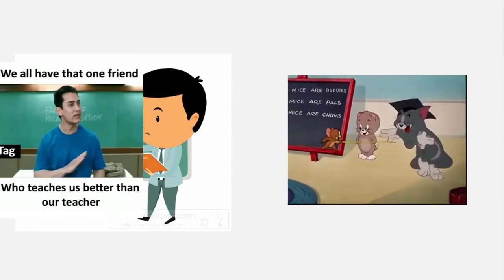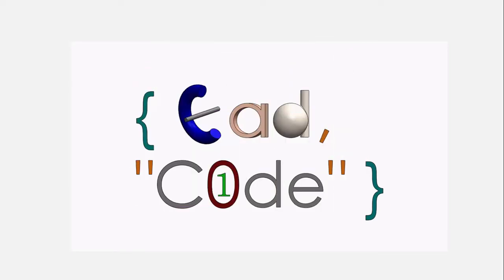Cad N Code Preview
This is our first video and a preview video to convey what we thought of doing...

We all have that one friend who teaches us better than our teacher…
It’s because, A friend shares knowledge in the same meter that we can understand…

So, We couldn’t resist to create our channel “Cad N Code” as we thought of sharing our knowledge and experience in the same friendly manner.
Of course we are not at all trained professional tutors!!!

This channel provides content of most common technical fields of engineering such as CAD software(Solidworks), Web development, Internet of Things and Mobile App Development...
There are some more that we are still absolute beginners in!!!

We make videos of DO IT YOURSELF projects in each of these fields and we may import some fun like tech pranks and crazy projects…
We share our experience in making use of online playgrounds, installations of integrated development environment and gathering content without any paid courses…
It is all about possibilities and paths that we follow and everyone can actually follow to become what an average engineering student can be capable of.